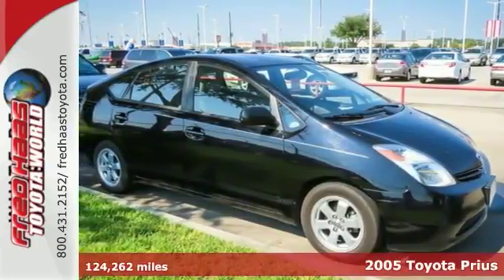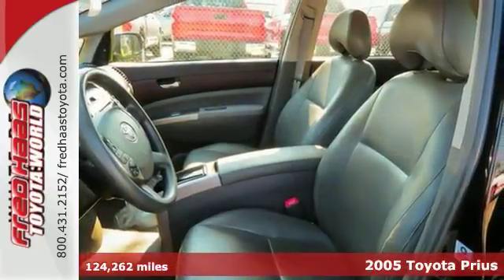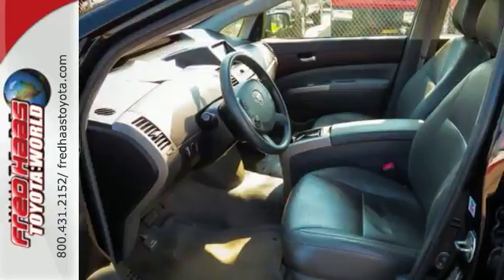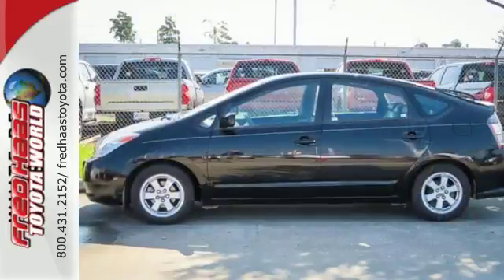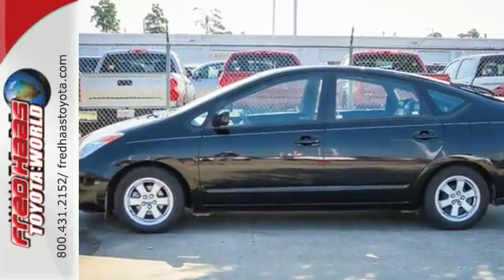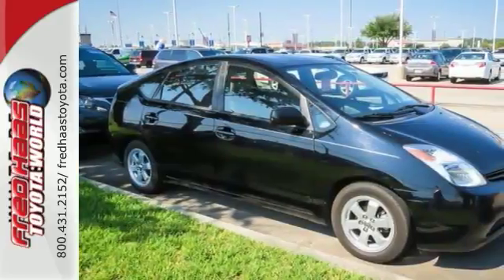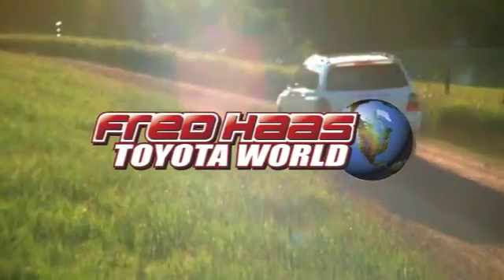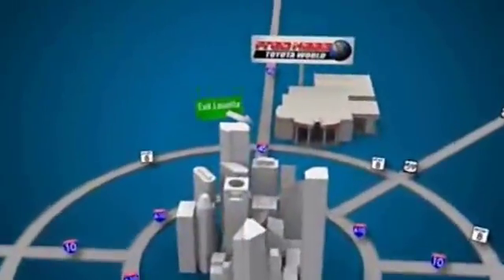2005 Toyota Prius Spring Houston, TX 53119827T - SOLD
Year: 2005
Make: Toyota
Model: Prius
Trim: 4 Door Car
Engine: 1.5L DOHC MPFI VVT-i 16-valve 4-cyl w/integrated p
Transmission: Cvt
Color: Black
Interior: Black
Mileage: 124262
Stock #: 53119827T
VIN: JTDKB20UX53119827
NAVIGATION. LEATHER..SMART KEY...ONE OWNER...DEALER MAINTAINED..SERVICE RECORDS AVAILABLE..COMES WITH 2 KEYS 2 REMOTES(if avail.)..VERY NICE..MUST SEE..FREE AND CLEAN CARFAX...IF YOU ARE IN THE MARKET FOR A NICE TOYOTA PRIUS HATCHBACK THEN MAKE SURE YOU COME AND SEE THIS ONE BEFORE YOU BUY.. CALL BEFORE YOU COME..BRING YOUR DRIVERS LICENSE AND INSURANCE..BE READY TO BUY..PRICED TO SELL..SEE YOU SOON!.

Address:
20400 I-45 North